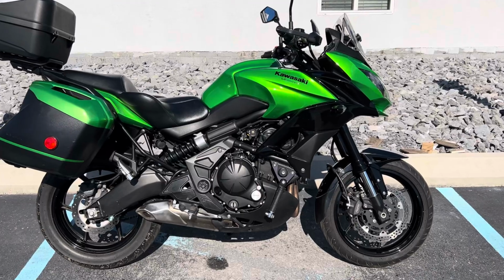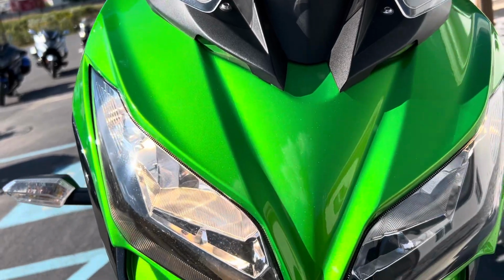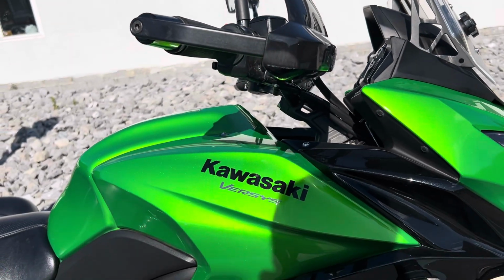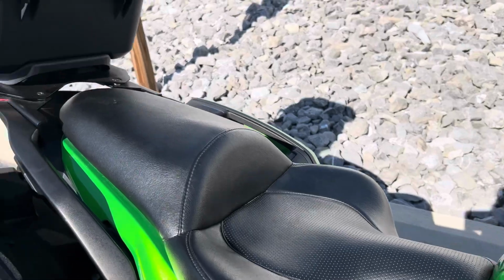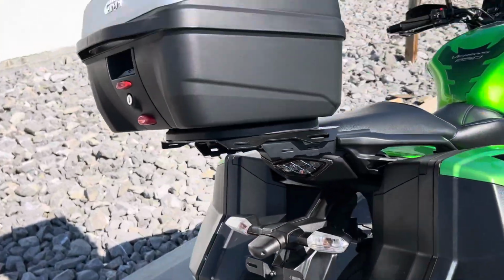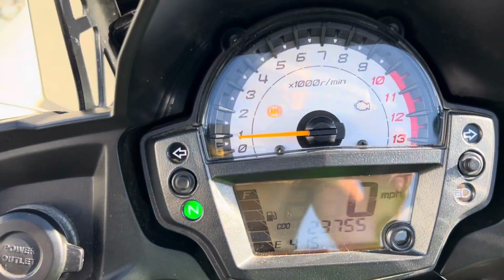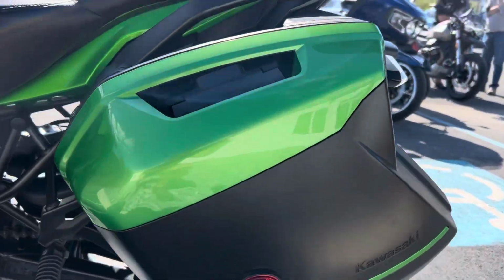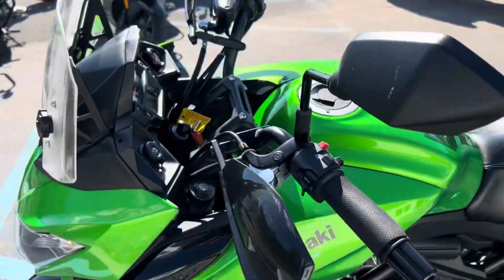2015 Kawasaki Versys 650 ABS